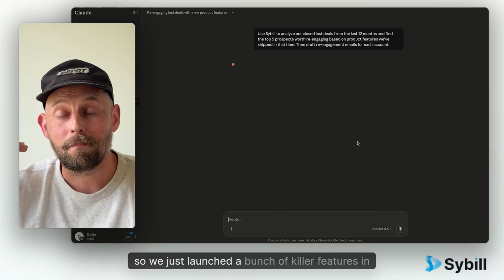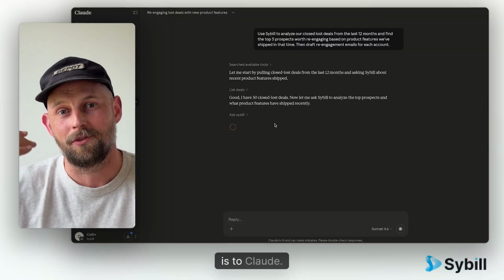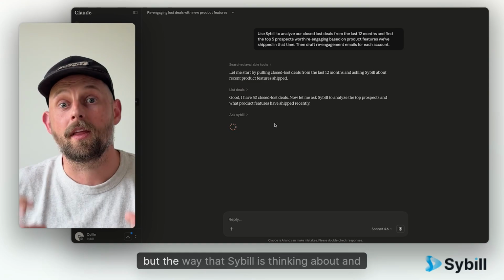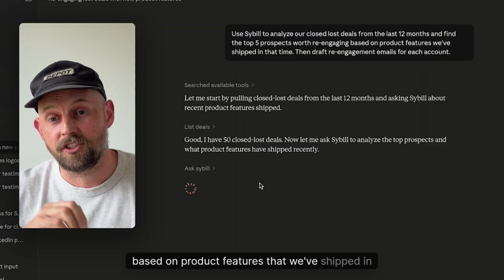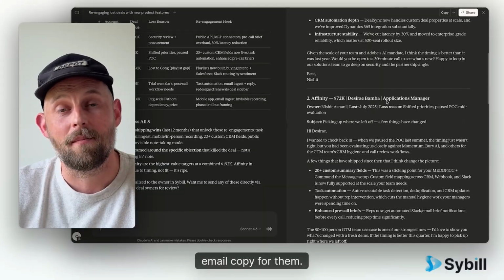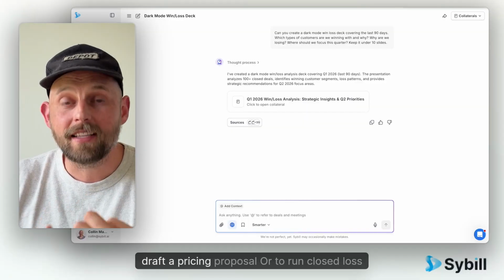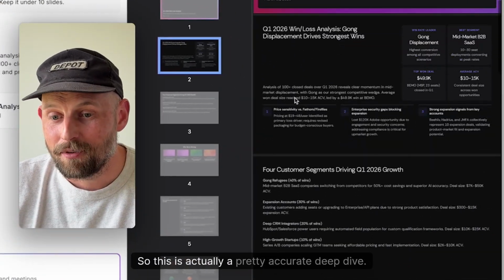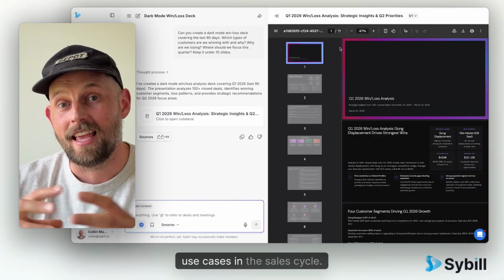Three New Sybill Features: API/MCP Access, Decks, and the Sybill Mobile App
In this video Collin gives a live walk through of three of Sybill's newest features.

You'll see:
- Sybill in Claude
- How to build a deck with Sybill in 30 seconds
- and a mini demo of the new Mobile App